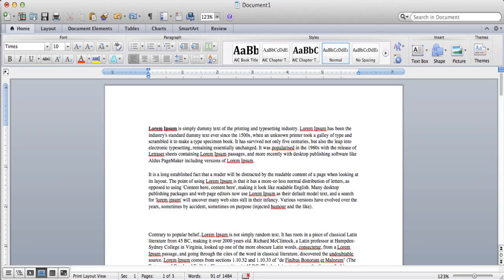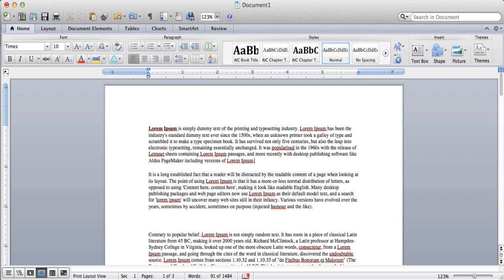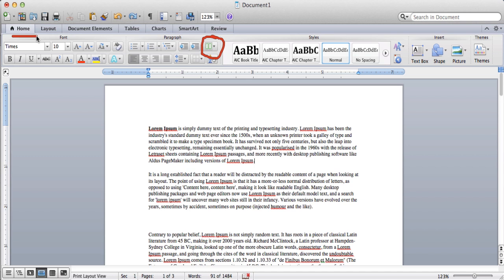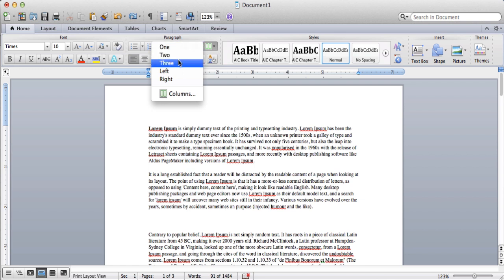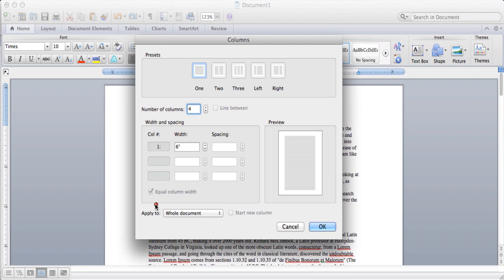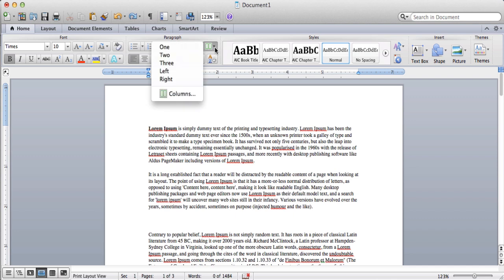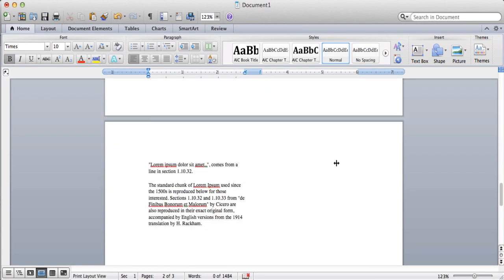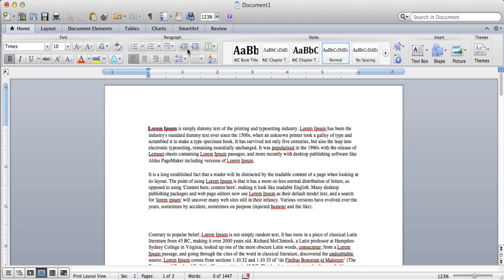How To Create Columns In Microsoft Word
This one is basic but I've gotten a few questions on how to do it :)

In this video, I show you how to quickly and easily create and add columns in your Microsoft Word document. You can add columns to the entire Word document or from a point forward.